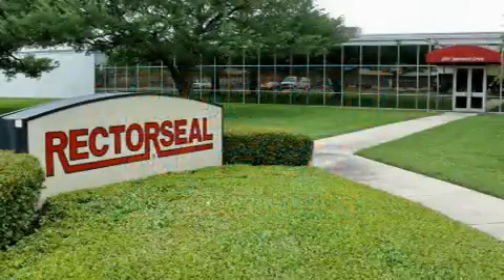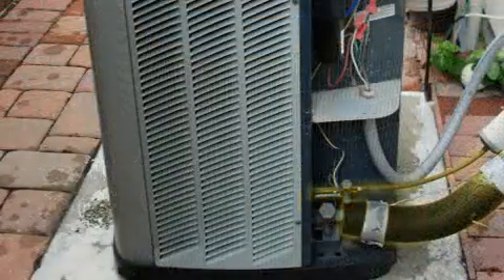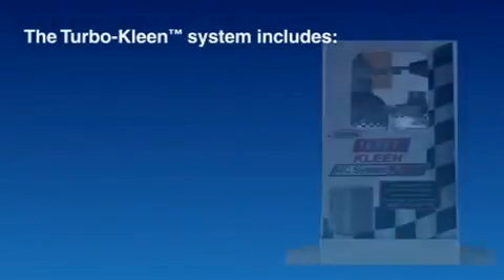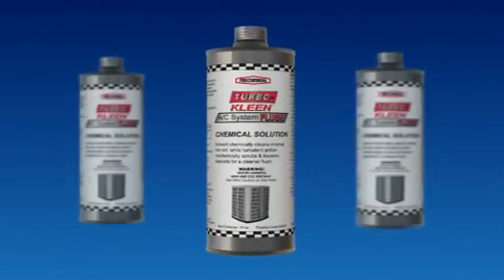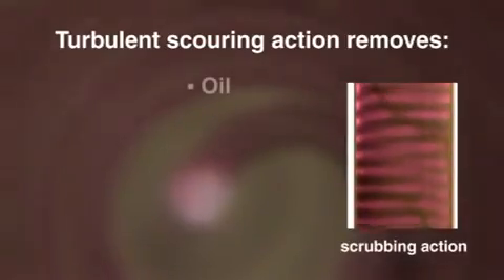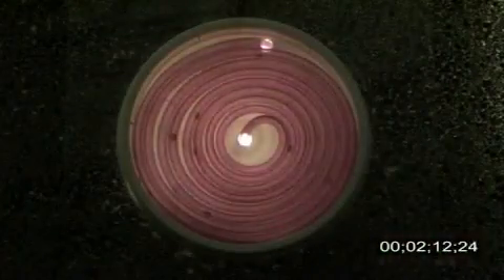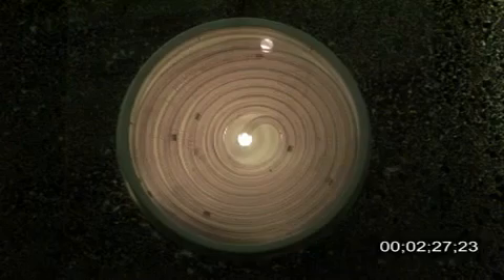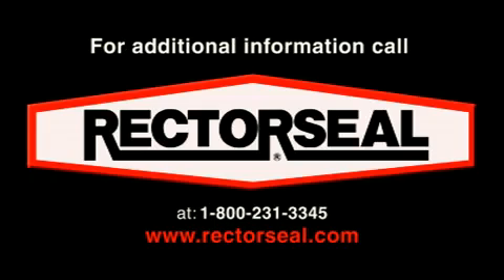Turbo-Kleen™ A/C System Flush - Smart HVAC Products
Turbo-Kleen™ A/C System Flush removes oil, sludge, carbon and other deposits from A/C line sets quickly and easily at a lower cost. Unique chemical cleaning agents in Turbo-Kleen flow through an innovative patent-pending injection nozzle that creates a turbulent action that chemically cleans and mechanically scrubs A/C and refrigerant lines. This scrubbing action remains active all the way through the lines, from the inlet to the outlet side.

    * Stays active during the entire cleaning process
    * Scrubbing action cleans more completely
    * A cost-effective, reusable system
    * Save money by reusing the nozzle and canister and only purchasing the solution for future jobs.

The Turbo-Kleen Starter Kit includes:

    * A reusable injector nozzle and canister
    * A flushing tool
    * A clear plastic connecting line
    * One pint of chemical solution.